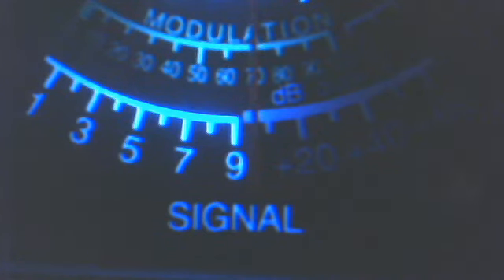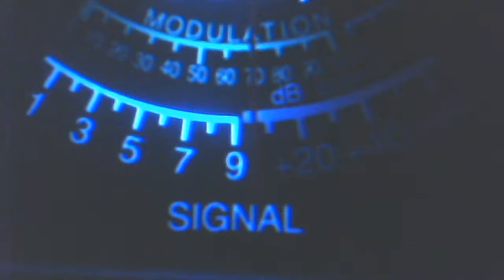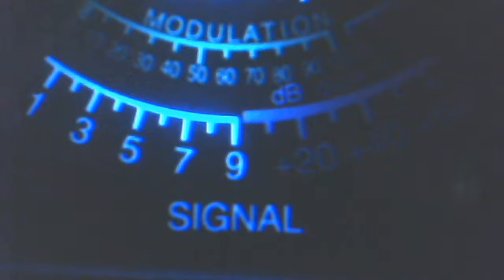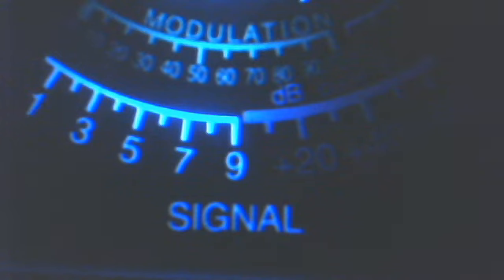WWPDX 4040 March 4, 2013 2:36 PM